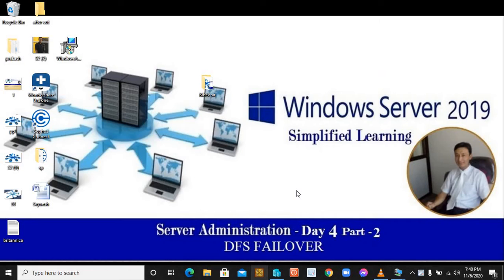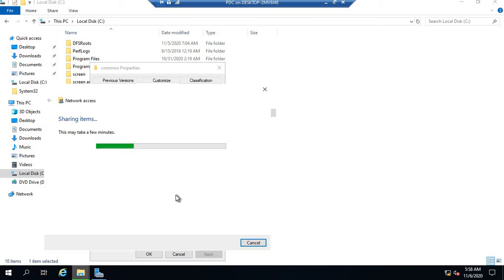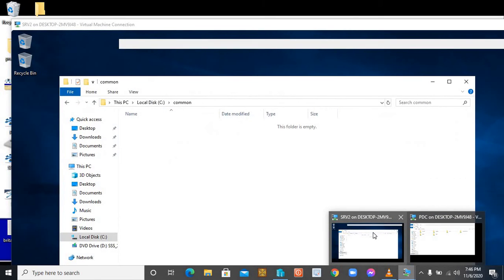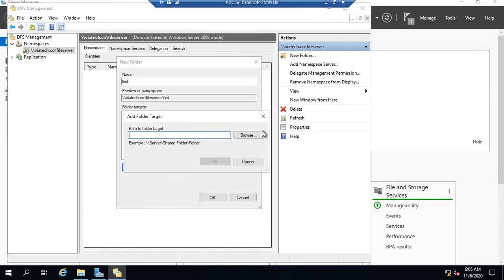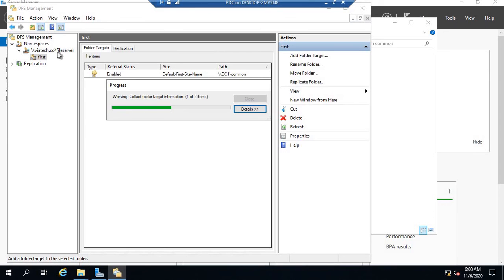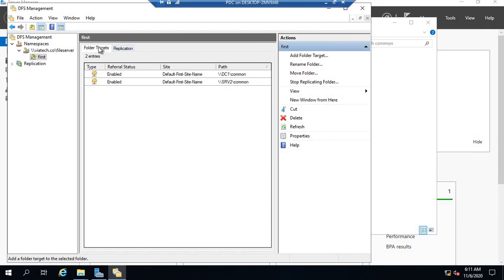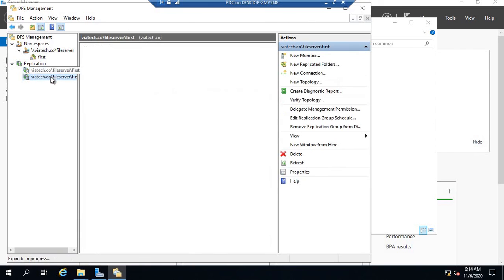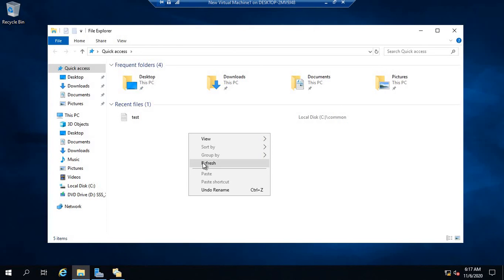08-DFS FAILOVER WINDOWS SERVER 2019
WINDOWS SERVER 2019 DFS FAILOVER